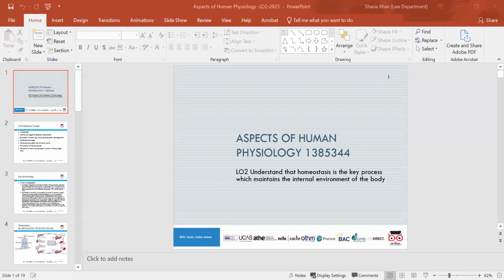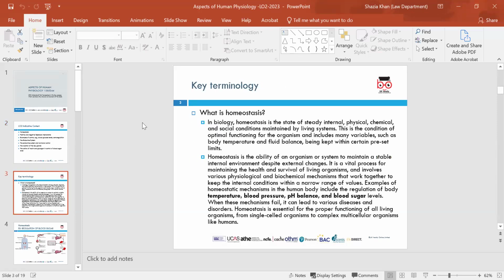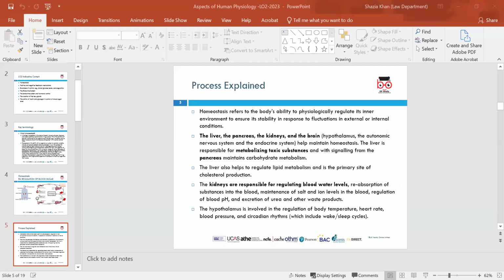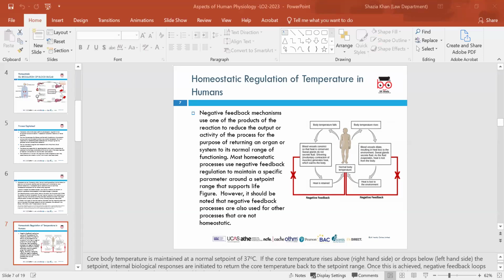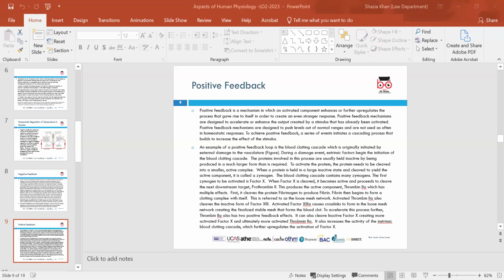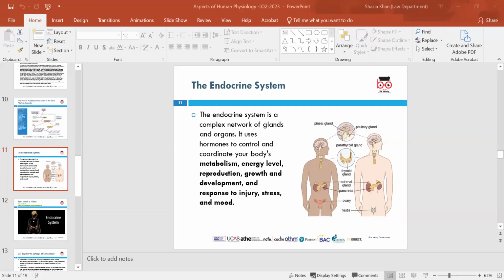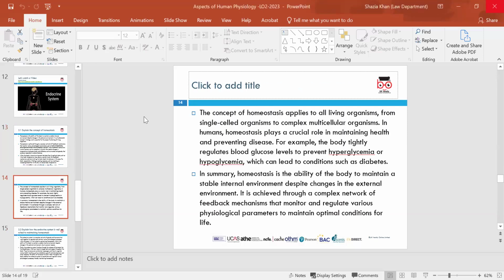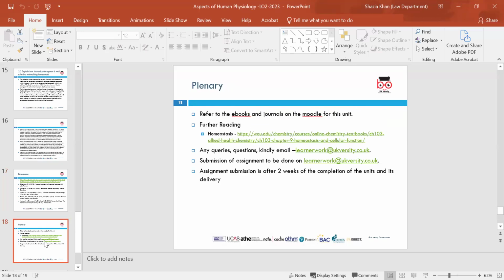Ascentis-Nursing-Unit-Aspects of Human Physiology – LO2-(SK)